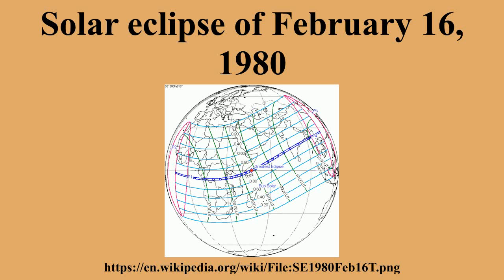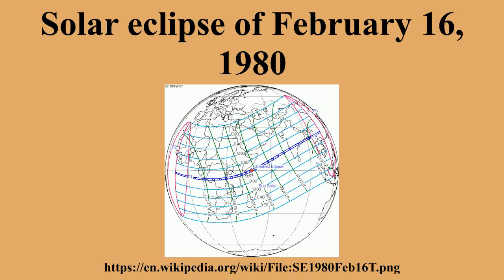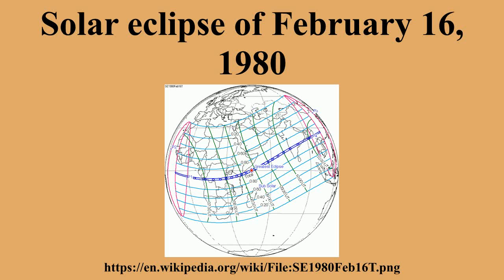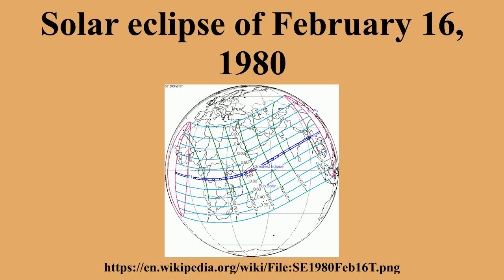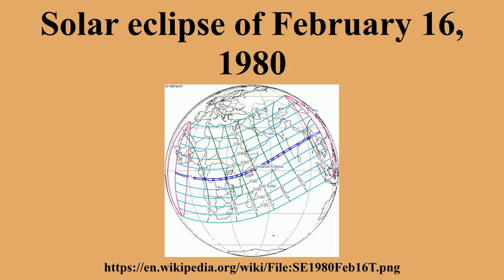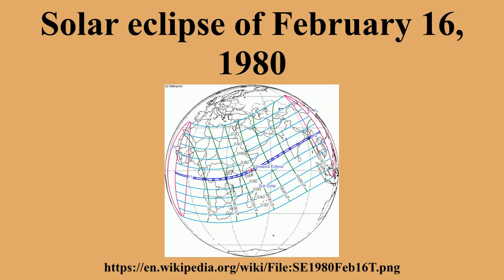Solar eclipse of February 16, 1980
Ad-free videos.

A total solar eclipse occurred on February 16, 1980.A solar eclipse occurs when the Moon passes between Earth and the Sun, thereby totally or partly obscuring the image of the Sun for a viewer on Earth.A total solar eclipse occurs when the Moon's apparent diameter is larger than the Sun's, blocking all direct sunlight, turning day into darkness.Totality occurs in a narrow path across Earth's surface, with the partial solar eclipse visible over a surrounding region thousands of kilometres wide.

---Image-Copyright-and-Permission---
About the author(s): Attribution: Eclipse Predictions by Fred Espenak, NASA's GSFC. Original uploader was Tomruen at en.wikipedia
Author(s): Tomruen
---Image-Copyright-and-Permission---